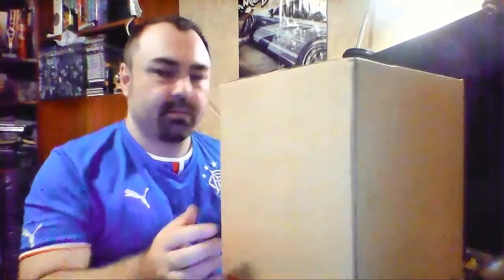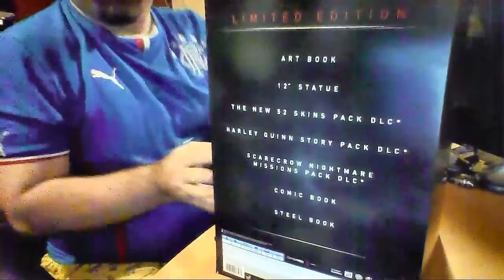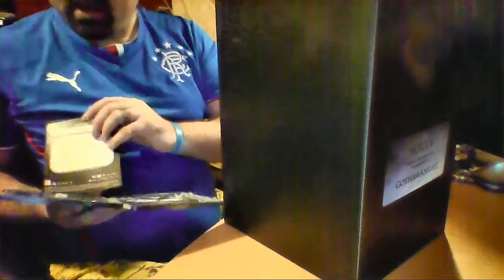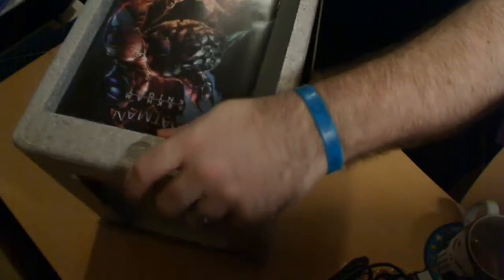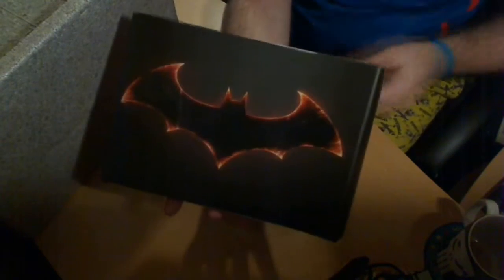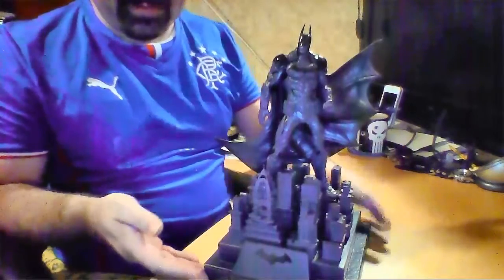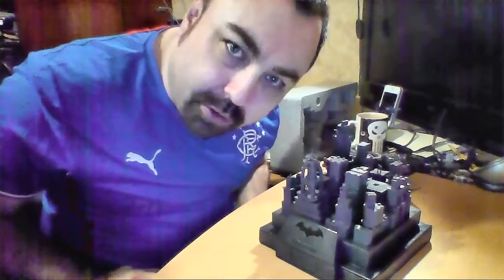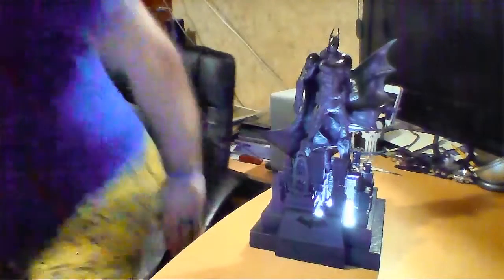Batman Arkham Knight Limited Edition Unboxing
My Batman Arkham Knight Limited Edition arrived on Friday, so of course I'm going to do an unboxing vid!

Use GREENM-ANGAME-R20OFF to save 20% on selected titles!